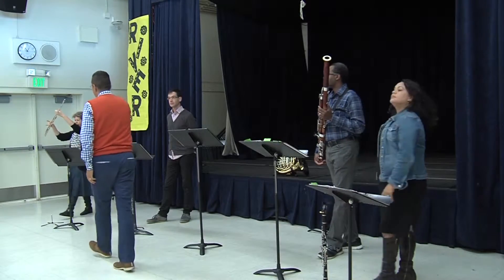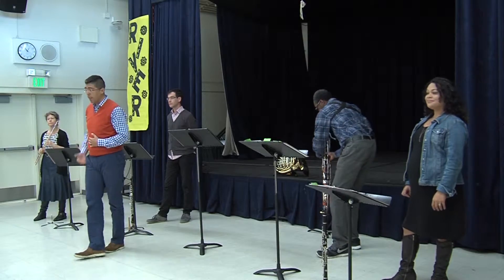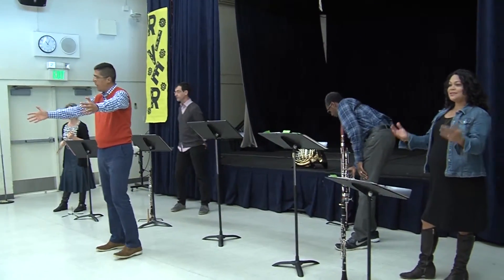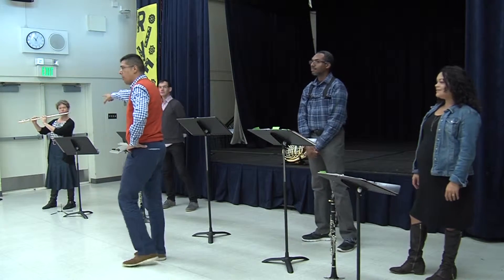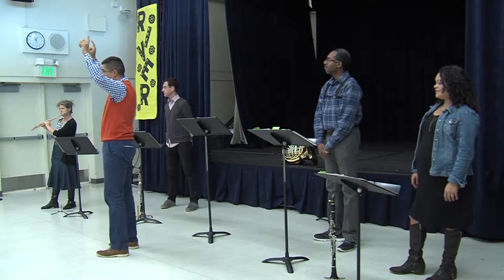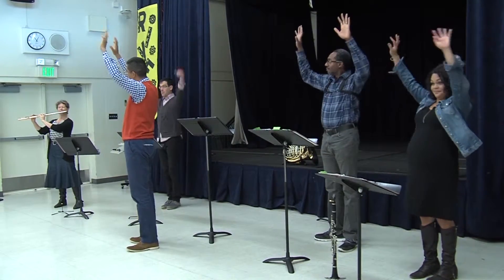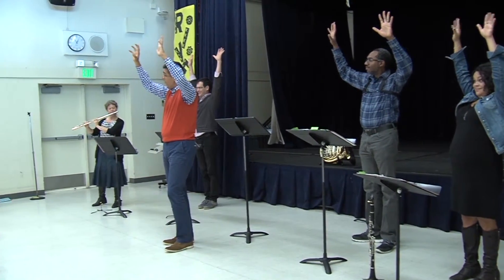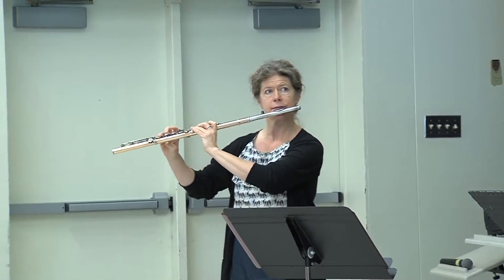Raices: Presenting The Flute/La Flauta (Excerpt 6 of 12)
Quinteto Latino - Wind Quintet: flute, oboe, clarinet, horn, bassoon

Excerpt from Quinteto Latino's School Assembly program -- Raices de Nuestra Música/Our Musical Roots (School and Family Concert)